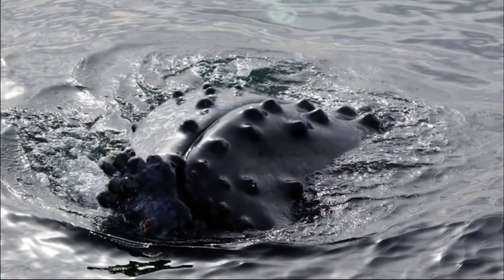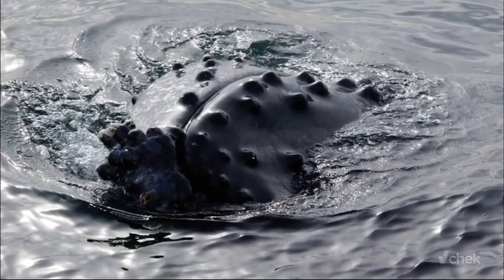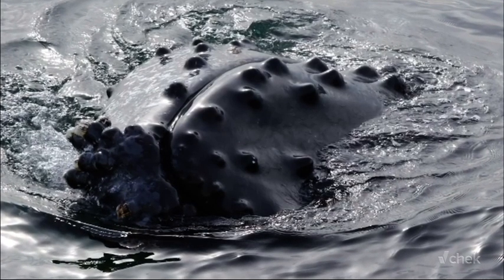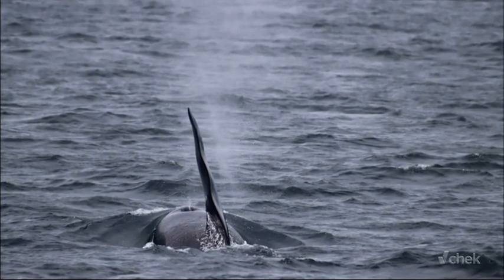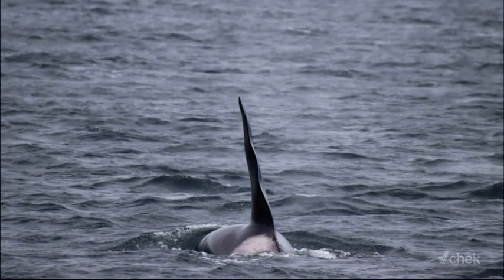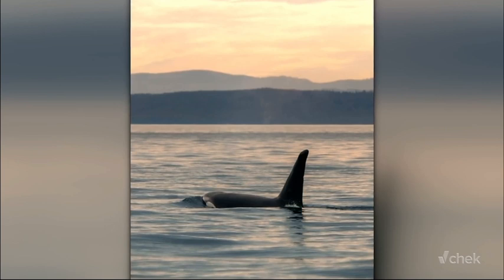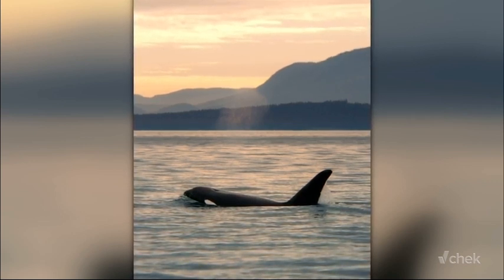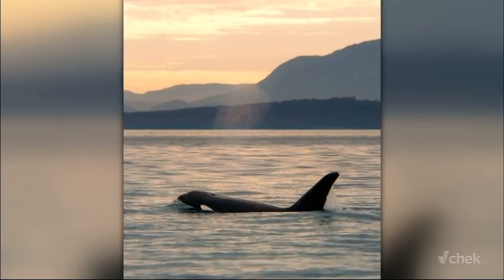Breaching News - EP24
Breaching News is almost at the end! Next week’s are the the last episode for this season, but don’t worry, Breaching News will be coming back better than ever in 2025!

This week we have:

- Humpback Whale Tubercles & Barnacles
- T019C “Spouter” and his wavy dorsal fin!
- T100C “Laurel” in the sunset lights!

Stay tuned on ChekTV next weekend for the last episodes of Breaching News, and reach out if you’d like more information on killer whales, humpbacks and all the other amazing creatures that inhabit the Salish Sea!